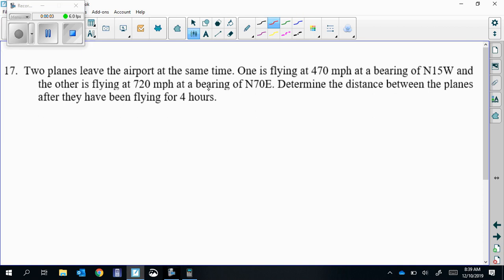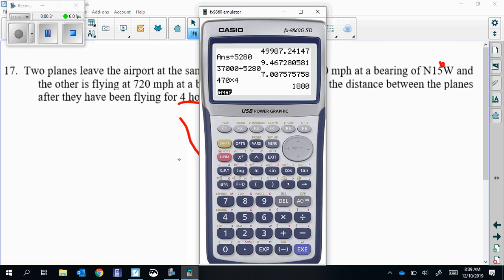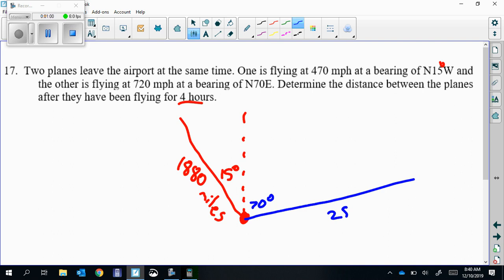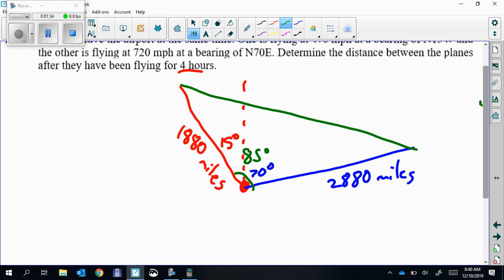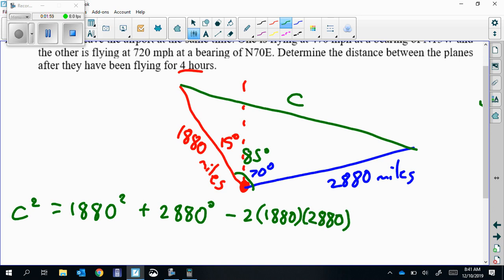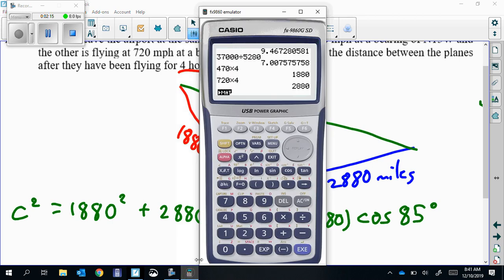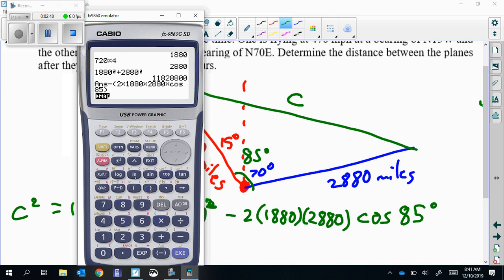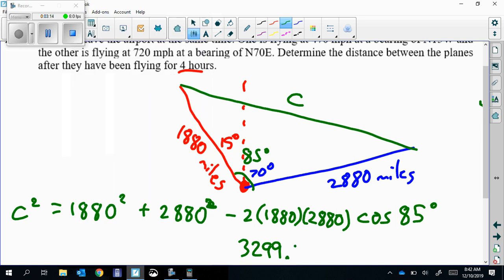Pre Calculus Final Part 1 17